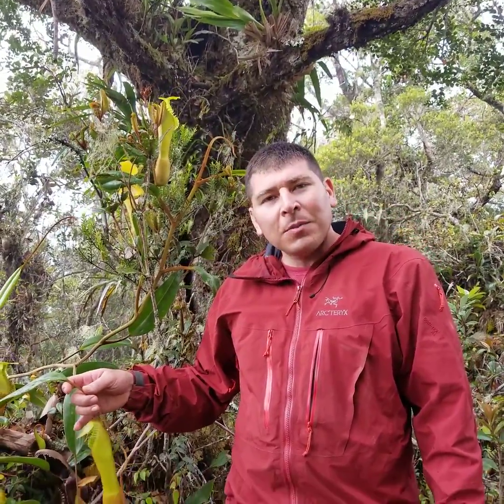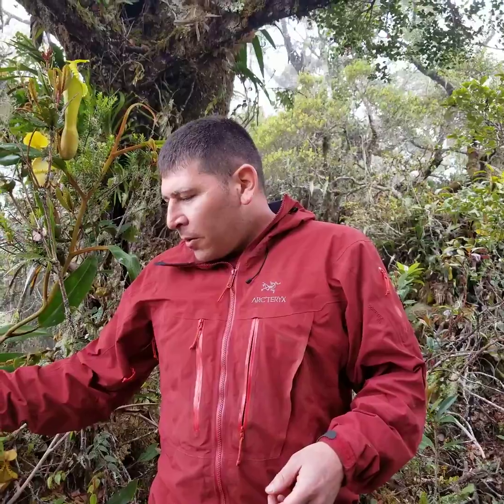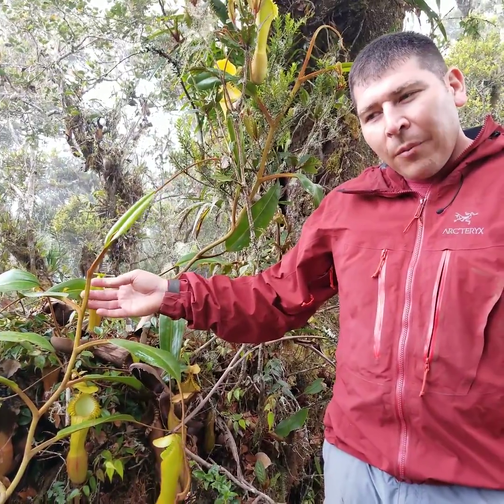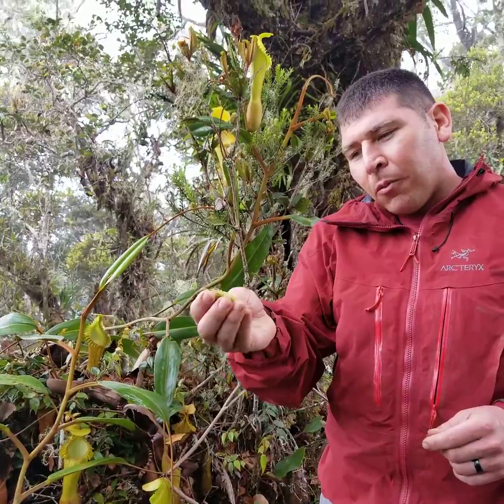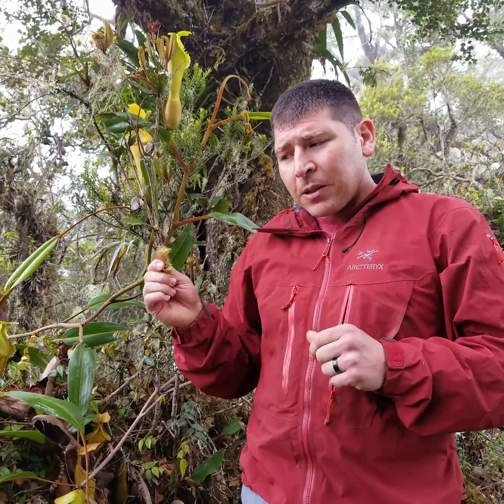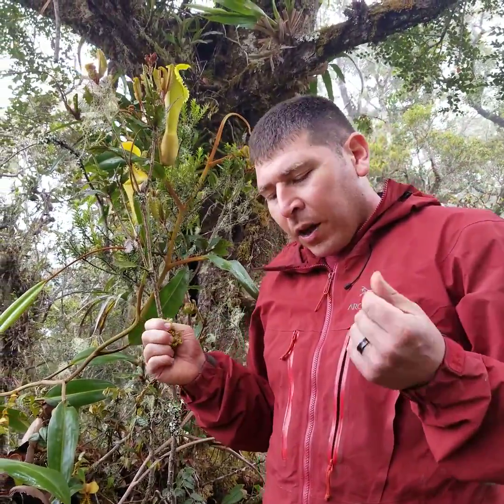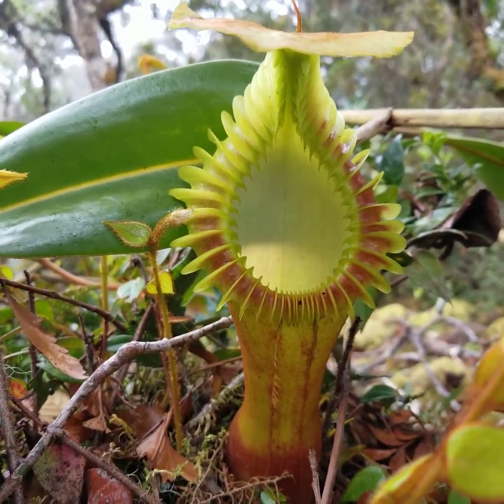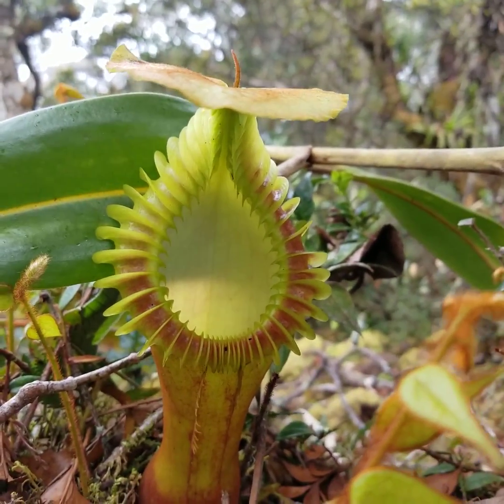Nepenthes edwardsiana in situ (Spanish subtitles)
Drew talks about the habitat of Nepenthes edwardsiana while visiting one of the mountains they grow on in Kinabalu Park.